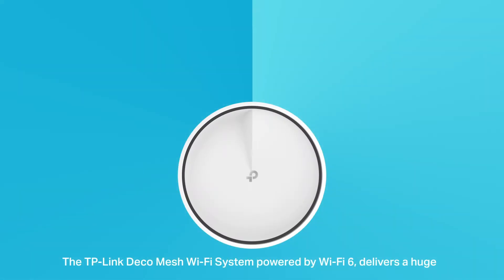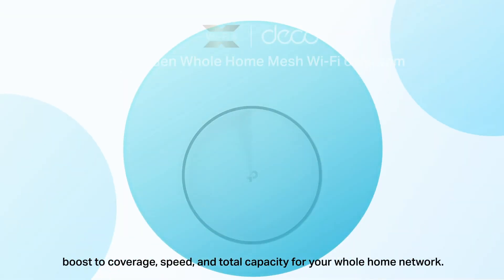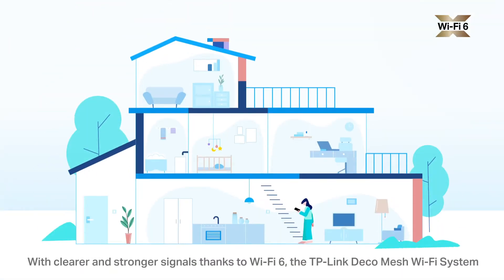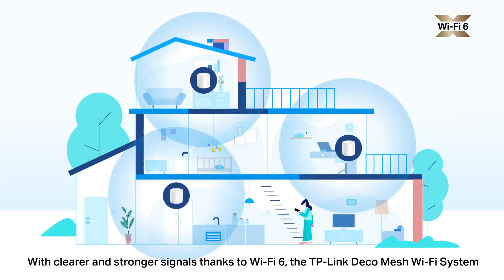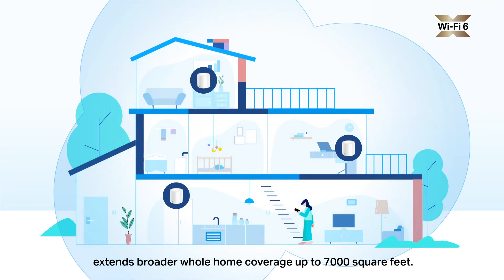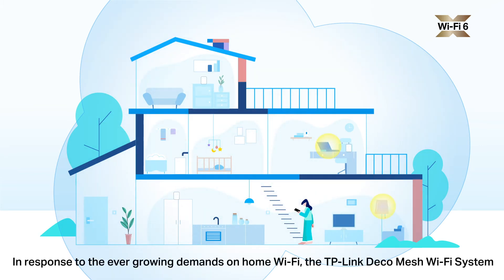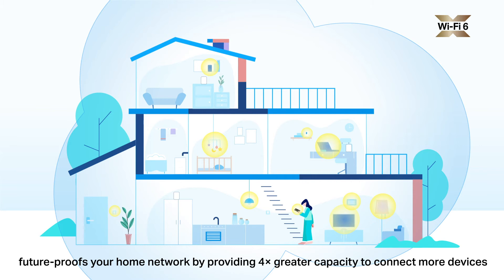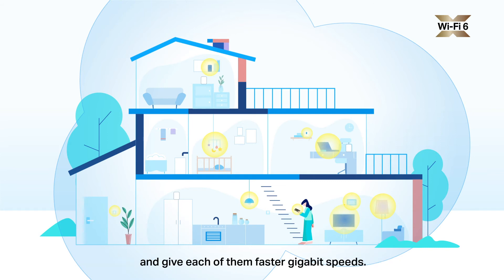Deco X60 Video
AX3000 Whole Home Mesh Wi-Fi 6 System

Faster Connections: Wi-Fi 6 speeds up to 3,000 Mbps—2,402 Mbps on 5 GHz and 574 Mbps on 2.4 GHz.

Connect More Devices: OFDMA and MU-MIMO technology quadruple capacity to enable simultaneous transmission to more devices.

Boosted Seamless Coverage: Achieve seamless whole-home coverage with a clearer and stronger whole-home Wi-Fi signal generated by Wi-Fi 6.

Ultra-Low Latency: Greater reduction in latency enables more responsive gaming and video chatting.

One Unified Network: Multiple units form a whole-home network that auto-selects the best connection as you move around your home.

Total Security: WPA3 encryption and TP-Link HomeShield provide personalized features, including Parental Controls, Antivirus, and Quality of Service (QoS) to ensure a safer online experience.

TP-Link HomeShield: Keeps your home network safe with cutting-edge features for network and IoT protection

Setup Made Easier Than Ever: The Deco app walks you through the setup step-by-step.